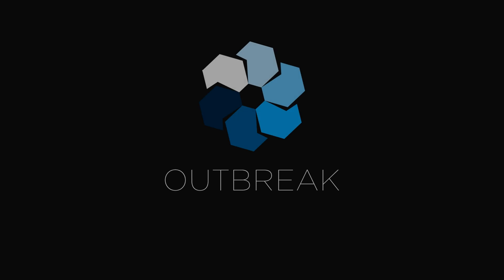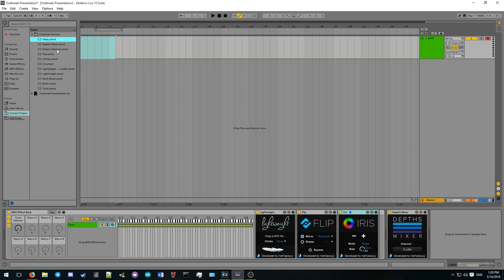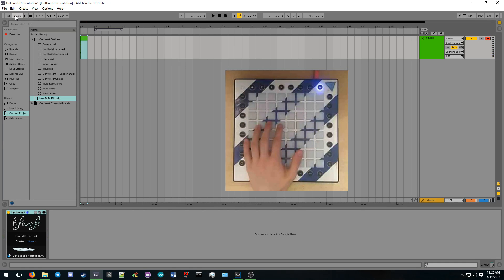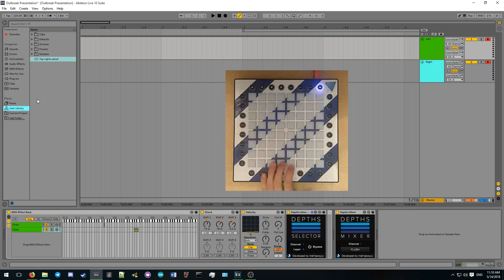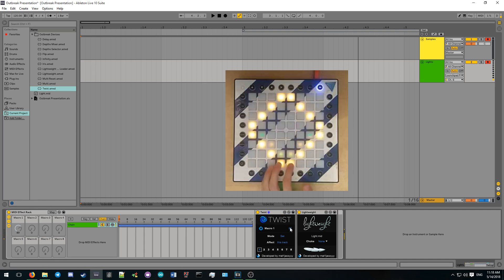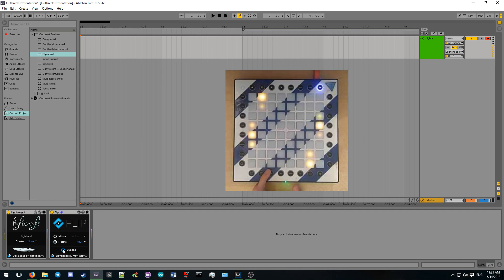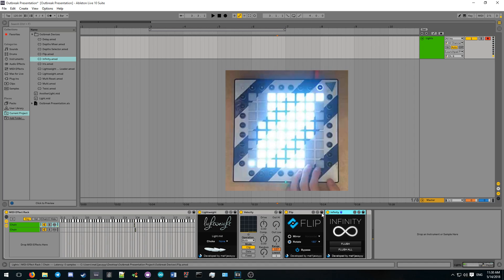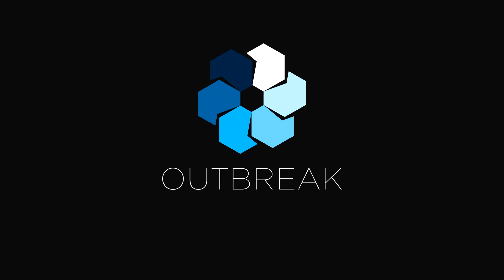Outbreak - Max for Live Lightshow Plugins for the Novation Launchpad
Outbreak is a set of Max for Live plugins for the Novation Launchpad. They work with Ableton Live 9 or newer, and their purpose is to aid in quickly producing modular and responsive lightshows with minimal effort. Outbreak devices are designed with performance and flexibility in mind, so they can be used for all kinds of different purposes.

HUGE thanks to:
LaunchpadLights – for inspiring me to begin developing Max for Live plugins and helping me out from time to time, as well as designing a few logos for the devices and numerous other things.
rpg.aleksy – for helping me out with the design theme and designing logos for most plugins.
Recuest, Nyrk and other M4L developers – for sharing their knowledge as we develop useful devices together.
T4sh, StrikerFeed
and many more – for testing the plugins for regressions and leaving feedback on possible improvements.

and everyone else – for the support over the years :)

Video Details:
Camera: Motorola Moto G5
Computer: Hackintosh Intel Core i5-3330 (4-core @ 3.0GHz)
RAM: 12GB 1333 MHz DDR3
Graphics: ASUS AMD RX560 2GB
Software: macOS Sierra 10.12.6